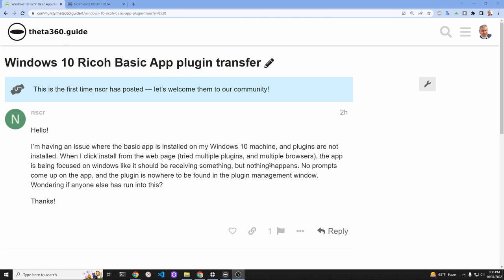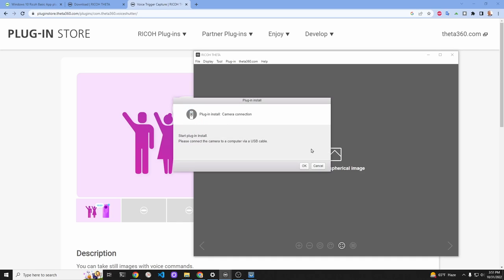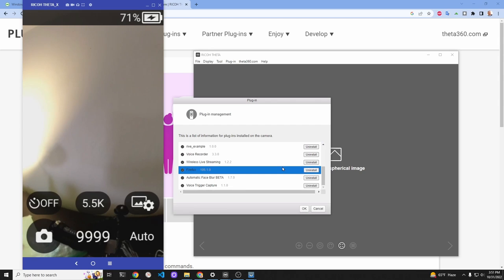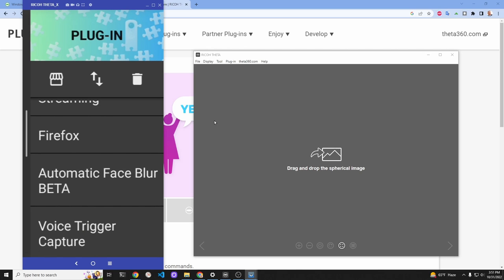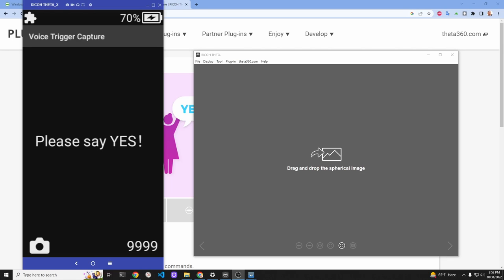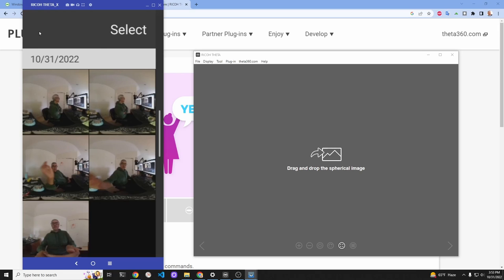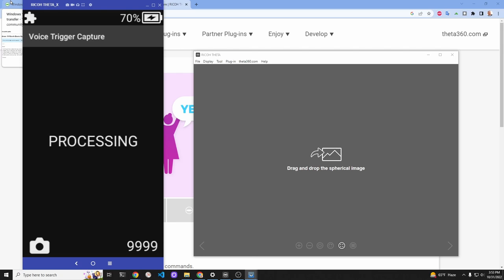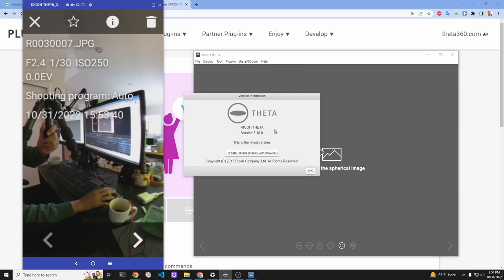RICOH THETA Plug-in Install with Desktop App on Windows 10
Install plug-in into camera with the RICOH THETA  Basic App (desktop app) on Windows 10.
RICOH THETA X firmware 1.30.0 released Oct 4, 2022
RICOH THETA Basic App (desktop app) 3.18 released Oct 13, 2022